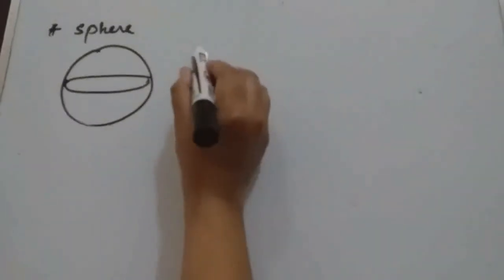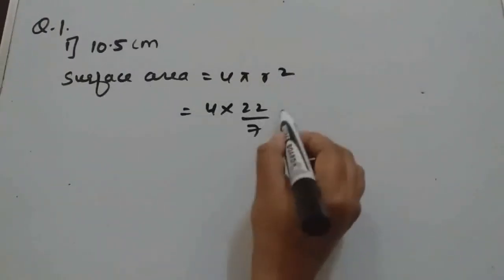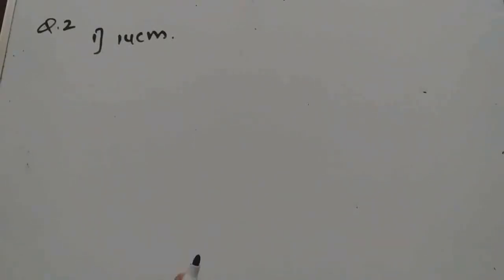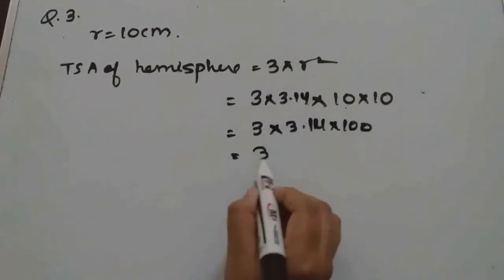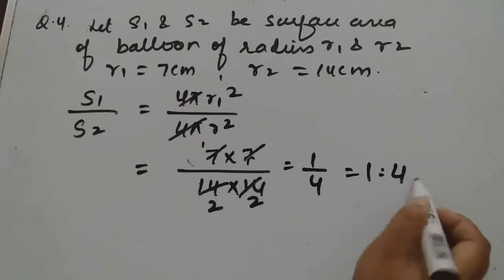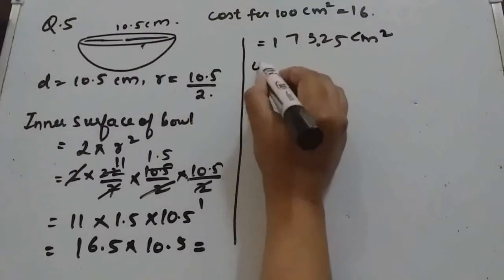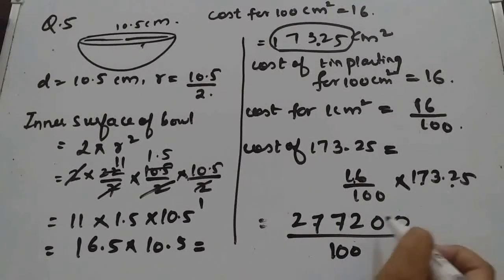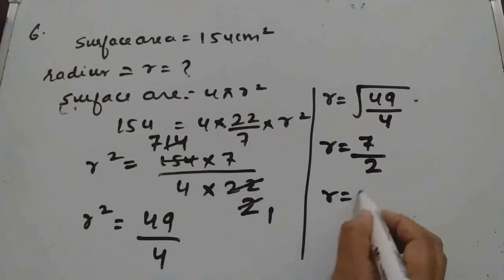Surface Area and Volumes || Exercise 13.4|| Question 1 to 7